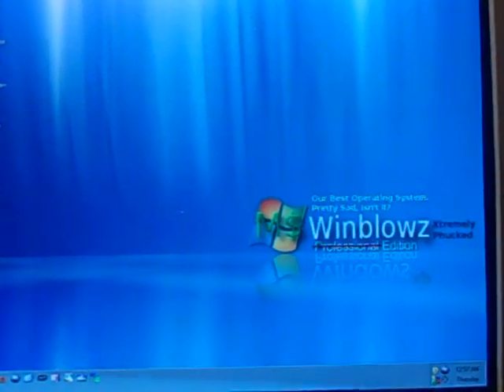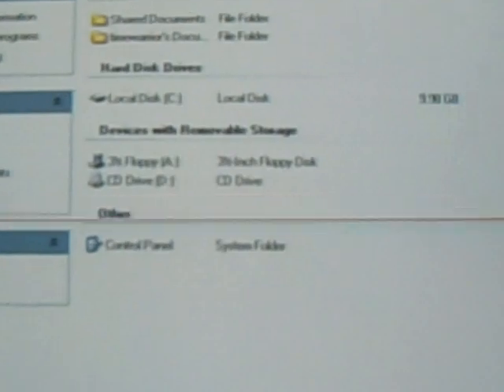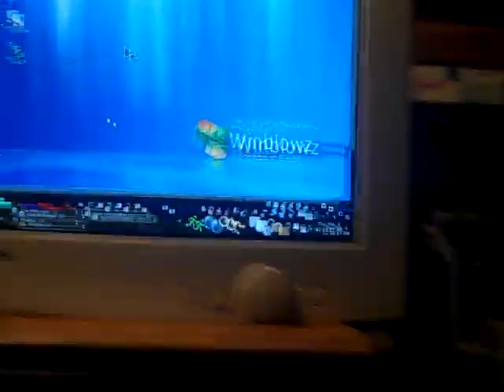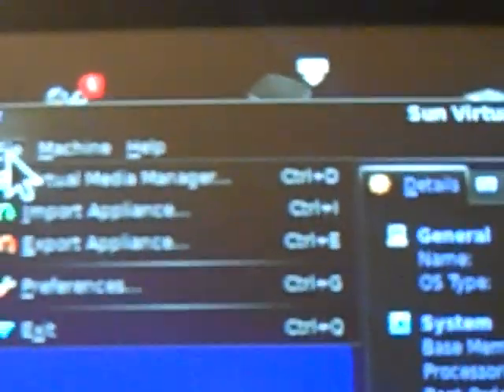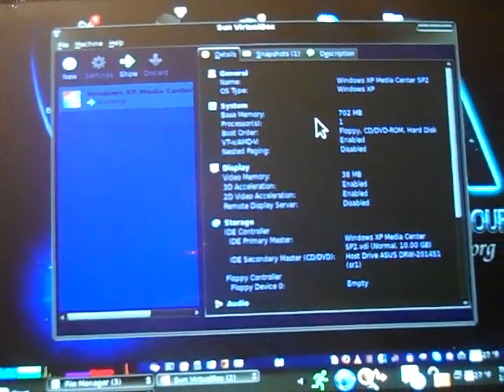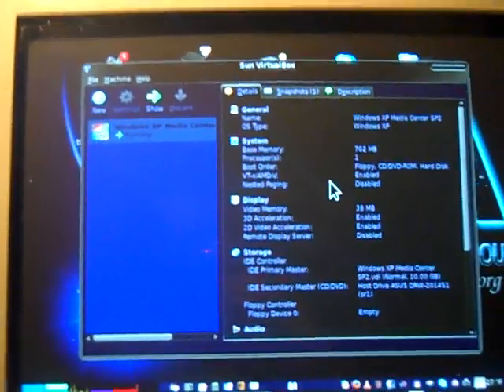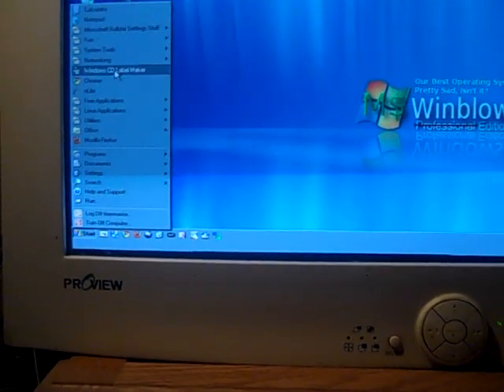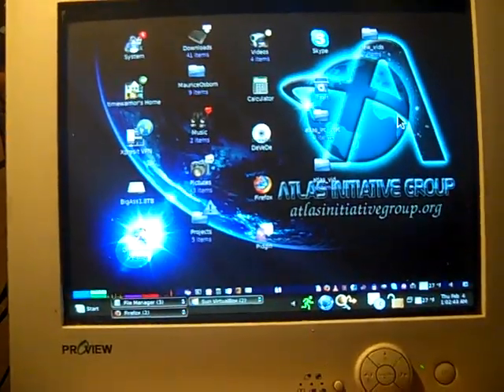Microsoft Windows - Looks Can Be Deceptive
Hey, its a Microsoft Windows System! or, is it? :)